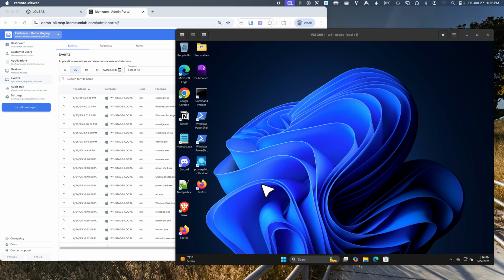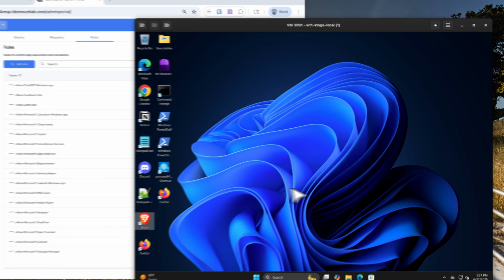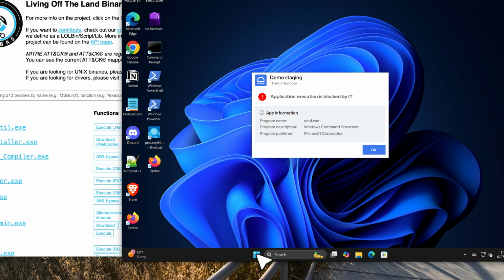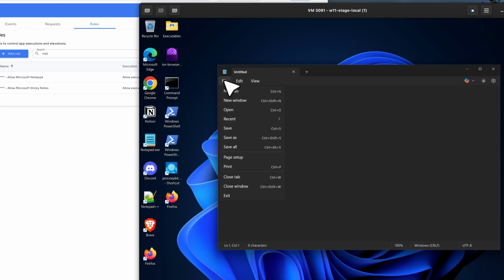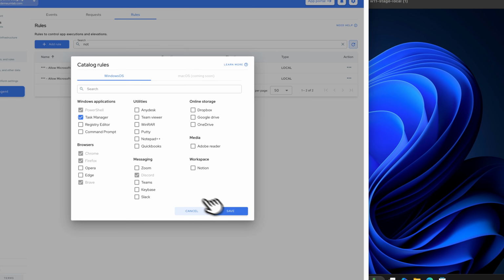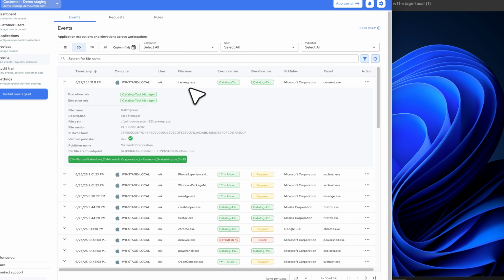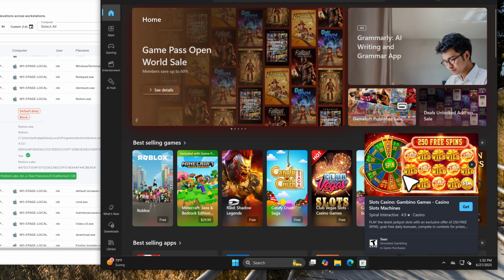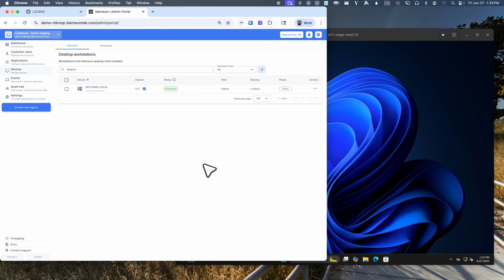Windows application allowlisting - idemeum demo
Control what applications can run on Windows with application allowlisting / whitelisting. Block malware and ransomware.